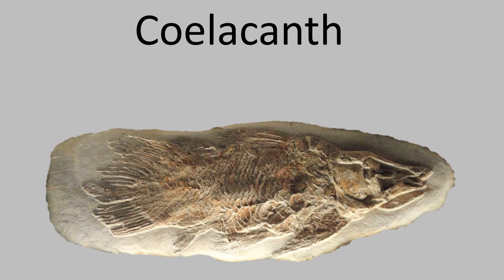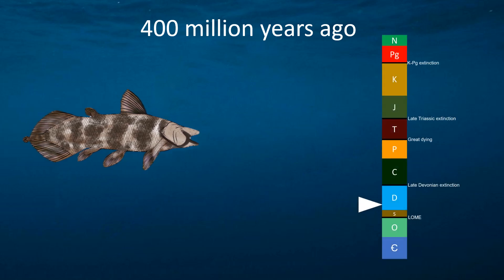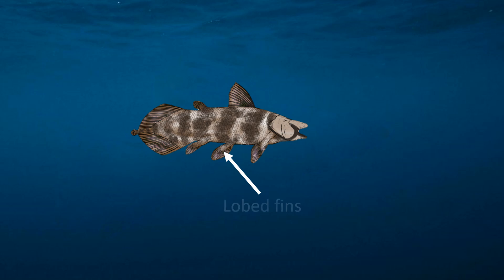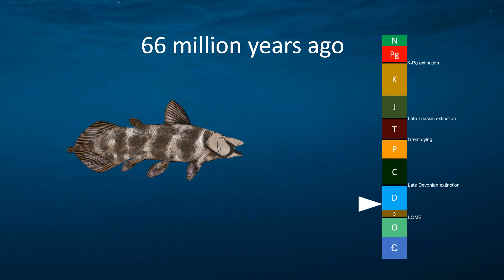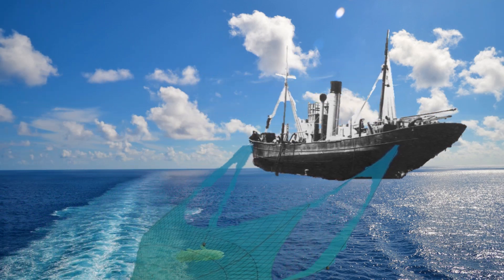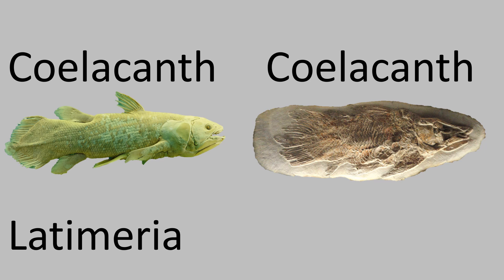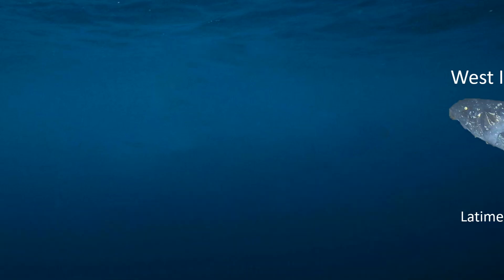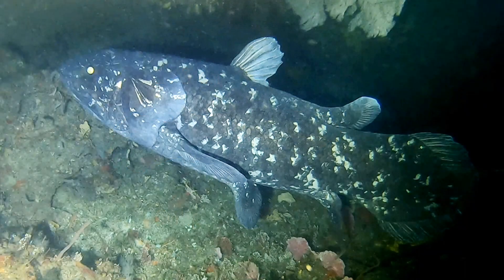Coelacanth: An ancient fish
Coelacanths were thought to extinct for around a century after their discovery. But, in 1938, this changed. Watch the video to know more!